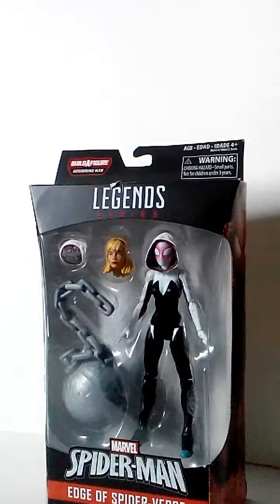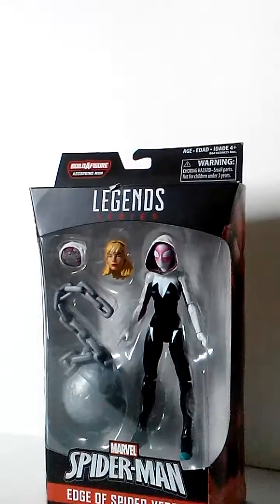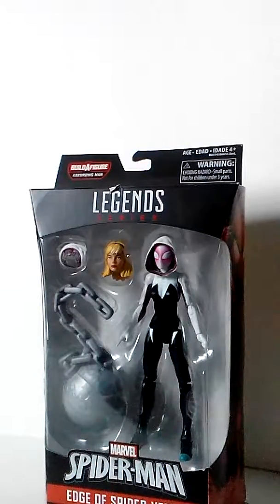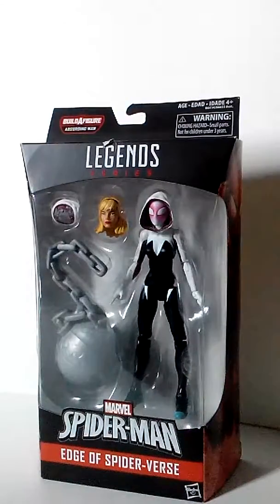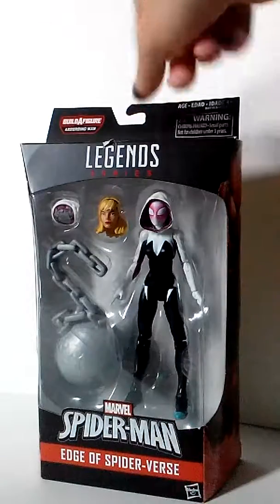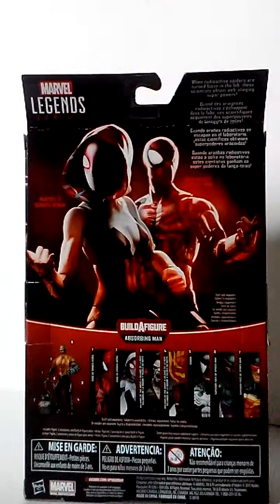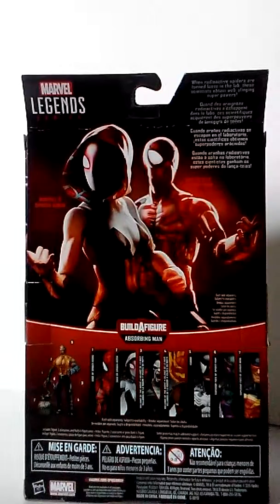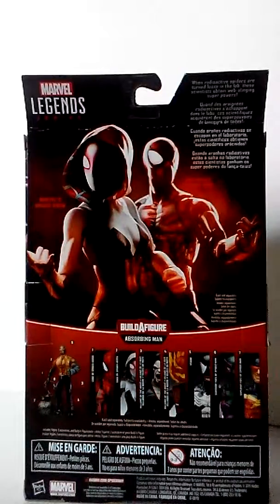domcariddi's review: Marvel Legends Spider-Gwen part 1